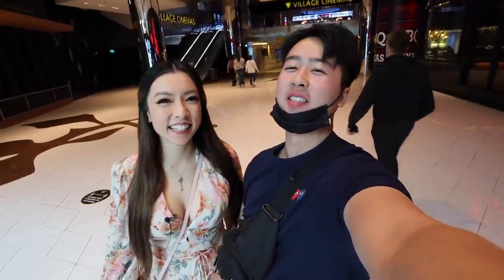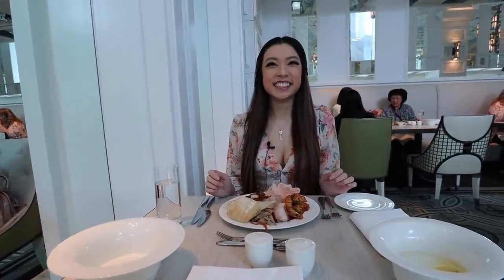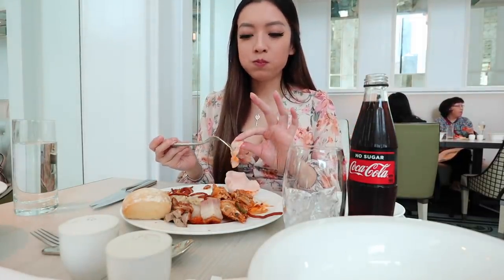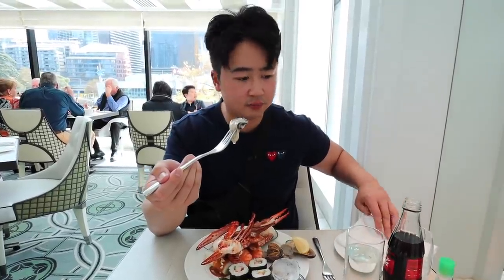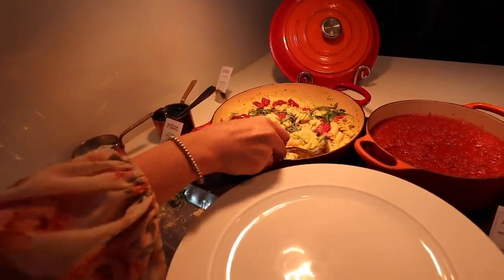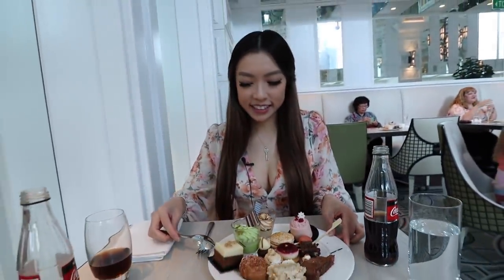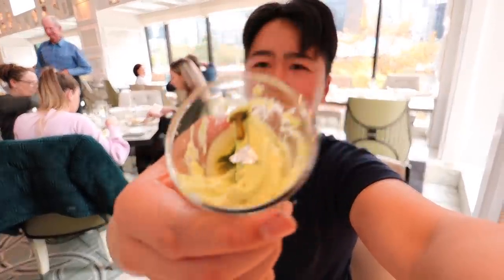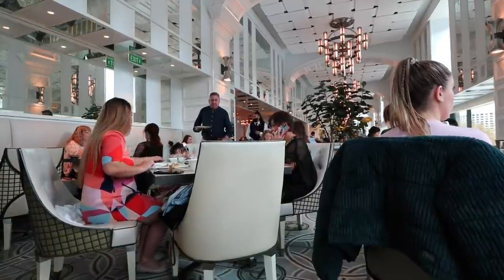Visiting the Top Rated FOOD BUFFET in our city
We asked our viewers what we should eat next. You chose a food buffet! (great choice)
So here is our review of the top rated food buffet Melbourne.

How does it compare to buffets in Asia? Is it better?

This video was edited by Jenny.

The Conservatory is definitely a luxurious restaurant but unfortunately the food wasn't the best.
I'd still recommend if you want to visit one the better AYCE in Melbourne.

Chonny & Dalena